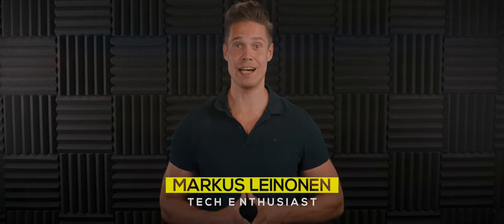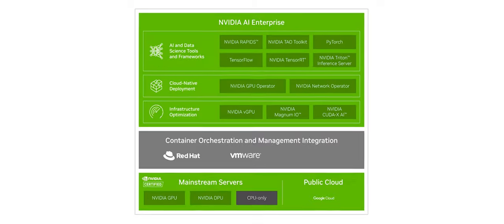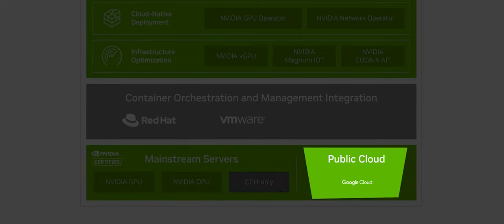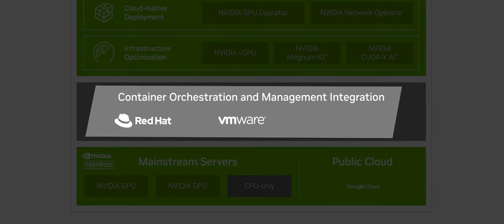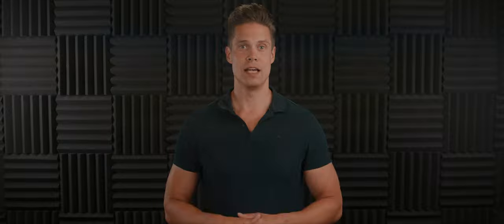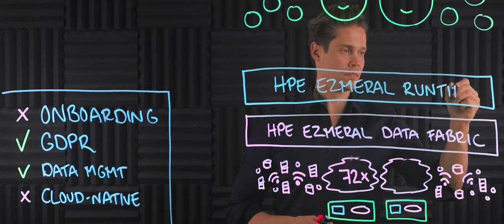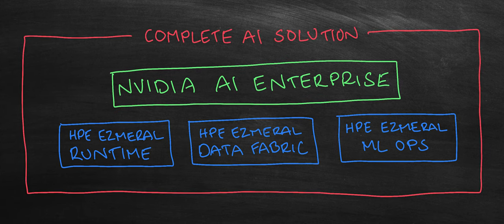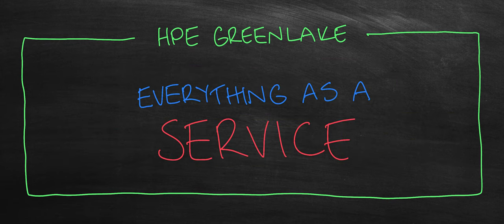Introduction to NVIDIA AI Enterprise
Artificial intelligence is no doubt one of the hottest topics in enterprise tech at the moment but one thing is preventing many companies from taking AI into use: it’s very DIFFICULT to implement!

NVIDIA is the worlds leading AI solutions provider and they’ve now taken up on this very challenge: they want to democratize AI for all companies across all industries with their NVIDIA AI Enterprise platform. Let’s talk about it!

📜 Table of Contents
0:00 Introduction
0:46 General AI requirements
1:44 Introducing NVIDIA AI Enterprise
3:22 NVIDIA AI Enterprise + HPE Ezmeral
3:45 Even easier with HPE GreenLake